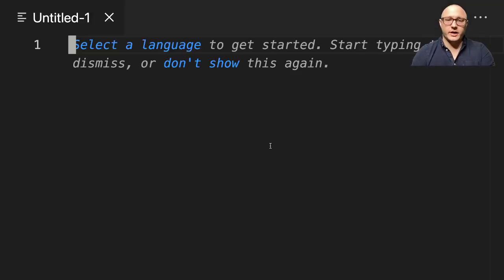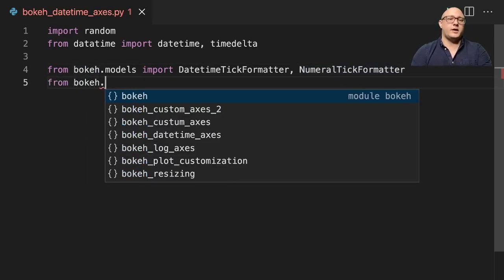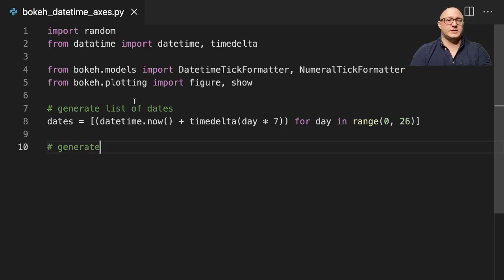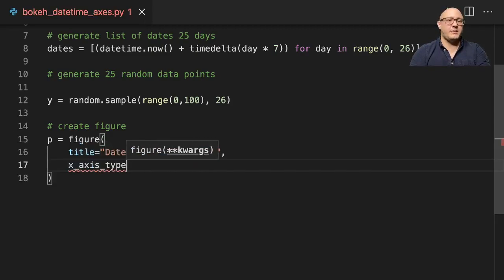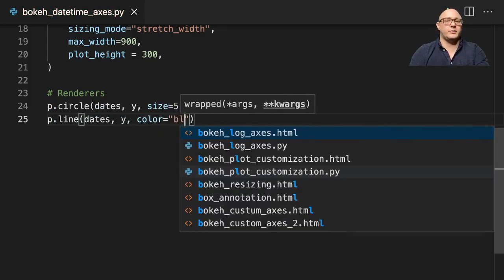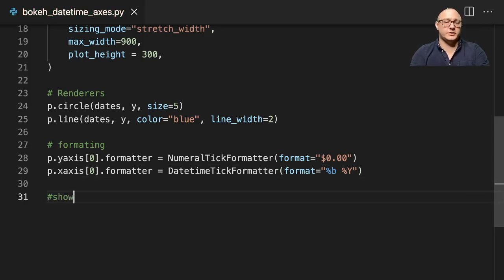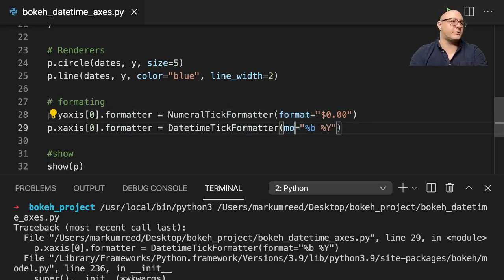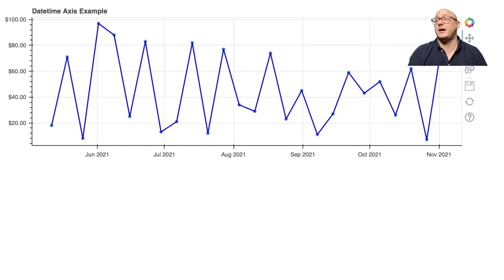Bokeh: DateTime Axes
Set the x_axis_type or y_axis_type to datetime to display date or time information on an axis. Bokeh then creates a DatetimeAxis.

To format the ticks of a DatetimeAxis, use the DatetimeTickFormatter.